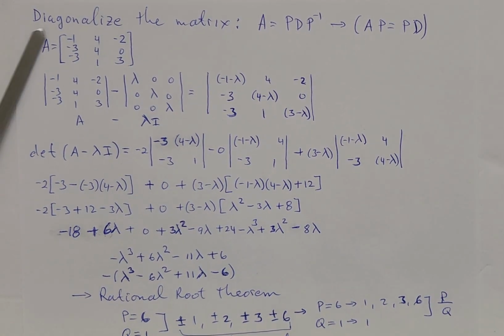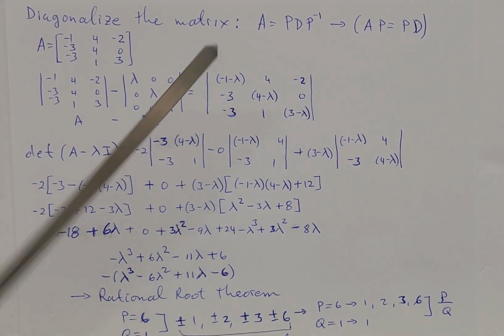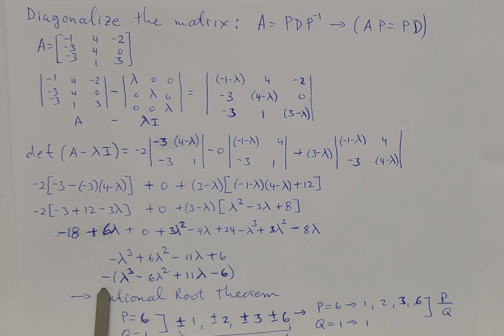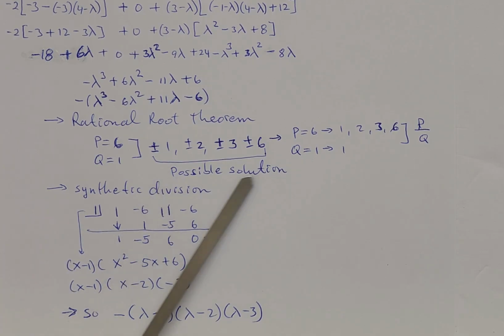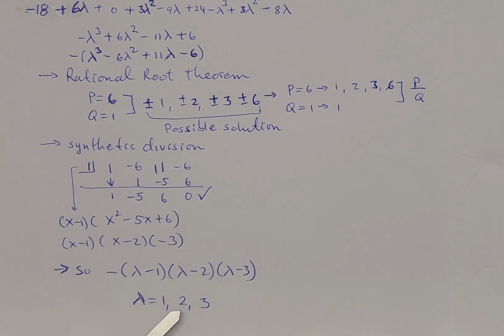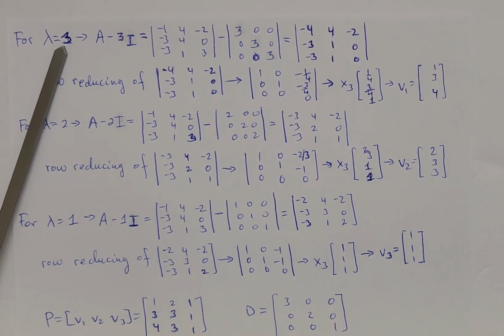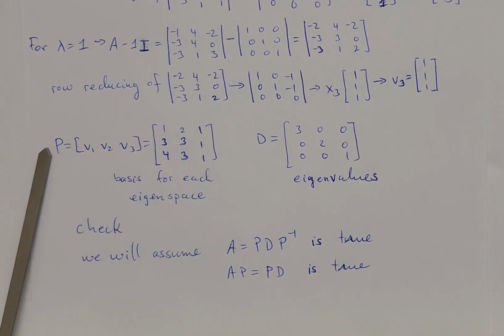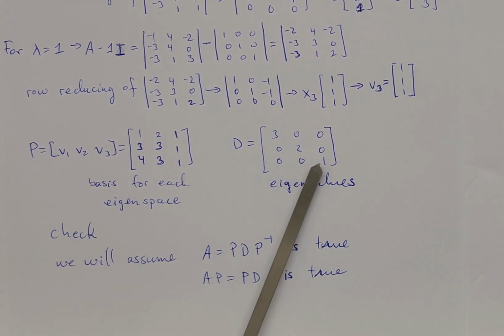LA Section 5.3 example 2